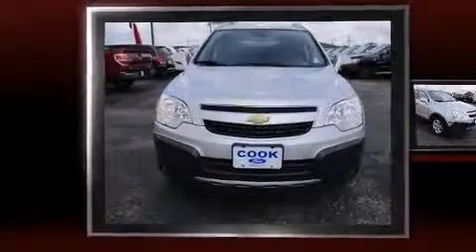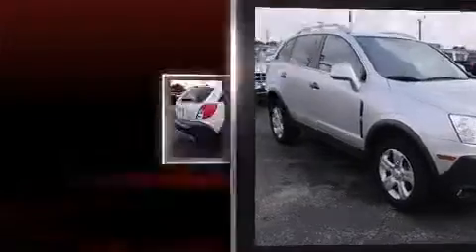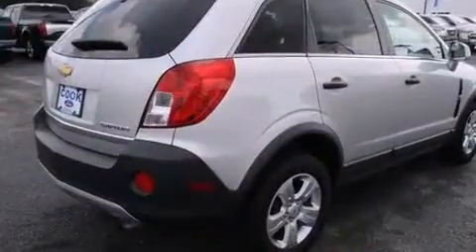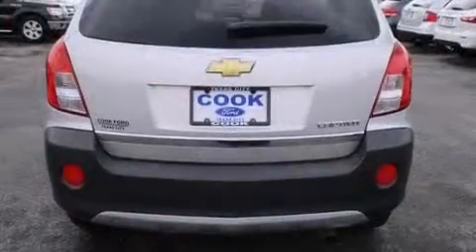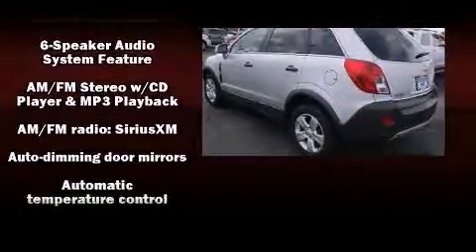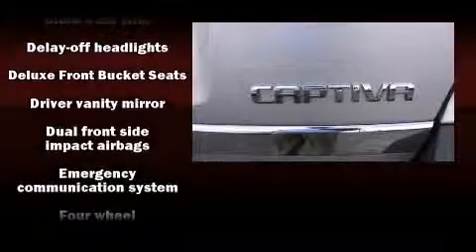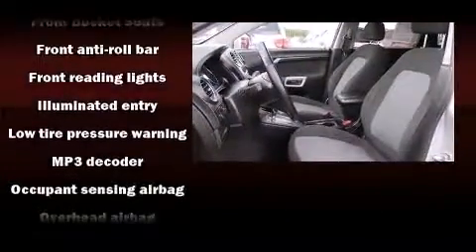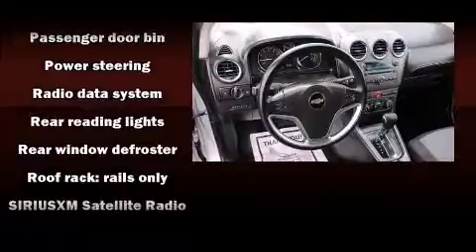2014 Chevrolet Captiva Sport LS w/2LS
Cook Ford

Take command of the road in the 2014 Chevrolet Captiva Sport. With just over 30,000 miles on the odometer, this 4 door sport utility vehicle prioritizes comfort, safety and convenience. It features a front-wheel-drive platform, an automatic transmission, and a 2.4 liter 4 cylinder engine. Top features include air conditioning, front and rear reading lights, an automatic dimming rear-view mirror, automatic dimming door mirrors, front bucket seats, telescoping steering wheel, cruise control, and power windows. Audio features include a CD player with MP3 capability, and 6 well positioned speakers. Curtain airbags combine with standard stability control in creating a comprehensive safety network. A Carfax history report indicates just one previous owner. We pride ourselves on providing excellent customer service. Stop by our dealership or give us a call for more information.